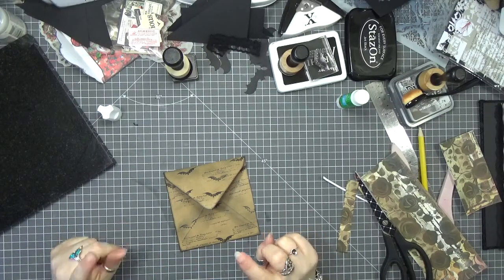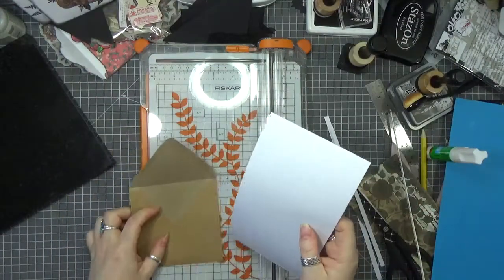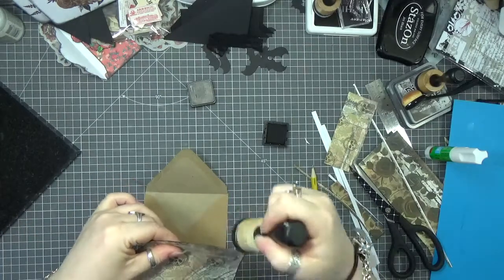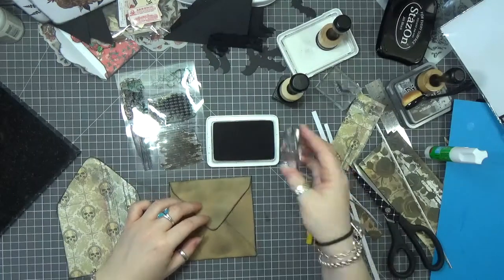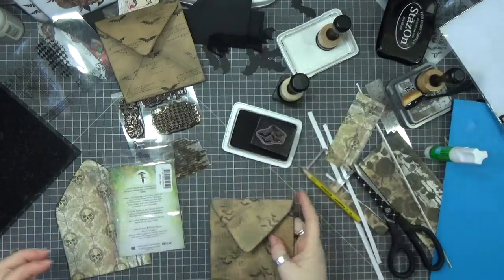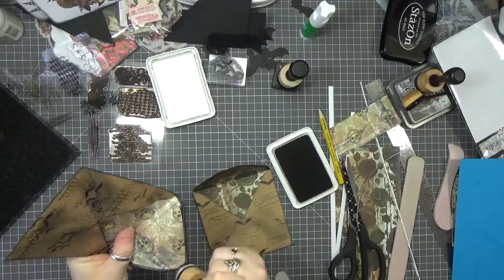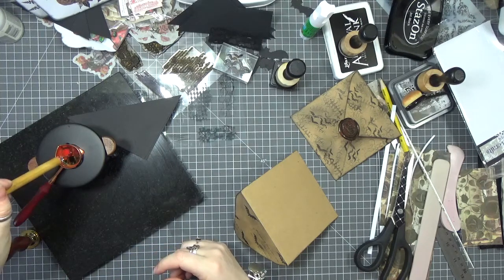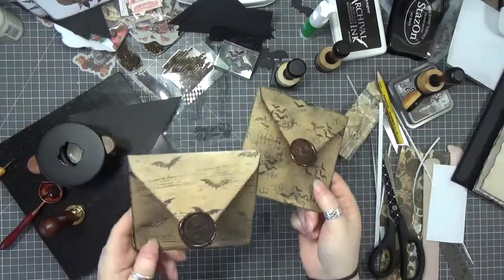Grungy Kraft Envelopes & Wax Seals | Gothic Inspired Journal Part 3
Hello wanted to quickly show you how i make Grungy Kraft Envelopes & Wax Seals for my Gothic Inspired Journal, i hope you have enjoyed watching if there is anything you would like to know or not sure of just pop me a comment x

Annette x